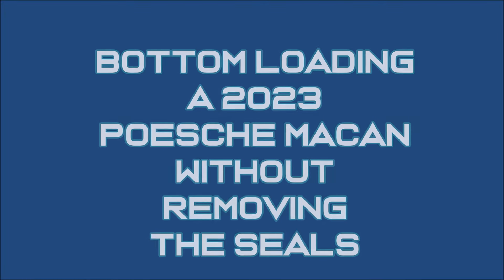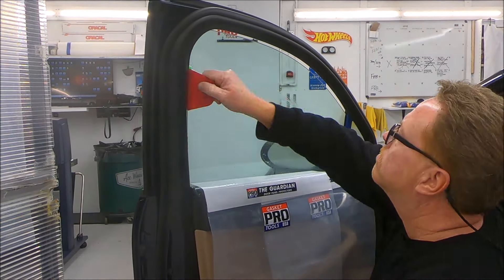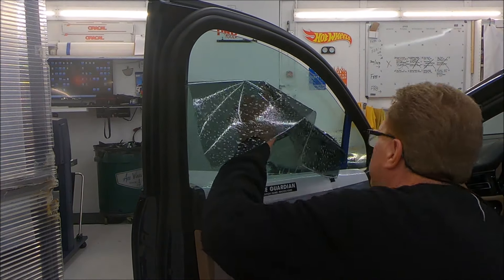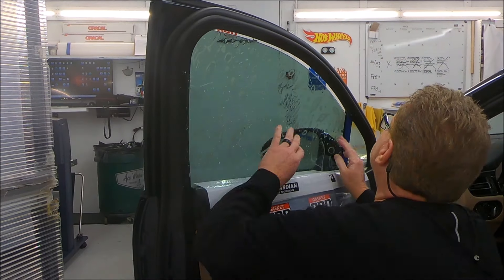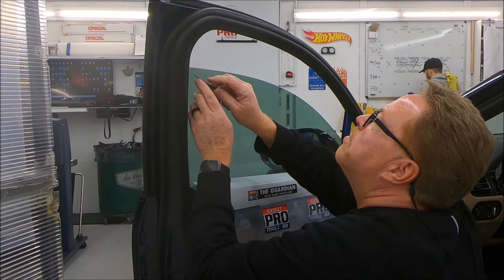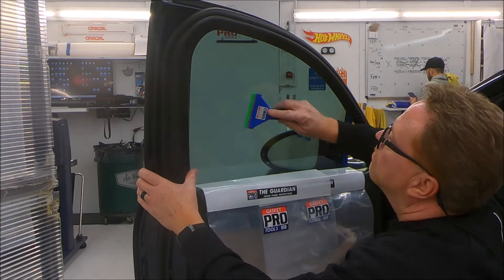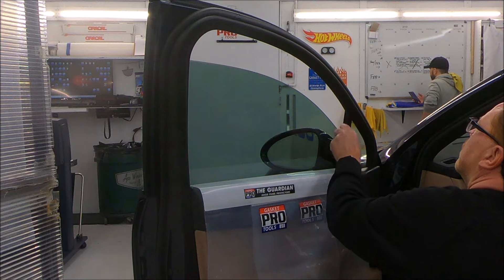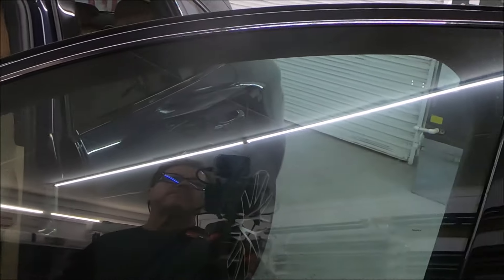2023 Porsche Macan bottom load with seals in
We used Gasket Pro Tool's new Door panel cover as a panel protector and a film-loading tool to bottom-load this window with the seals in.